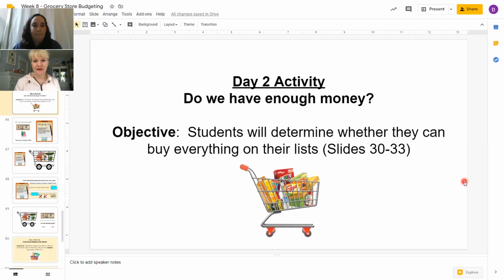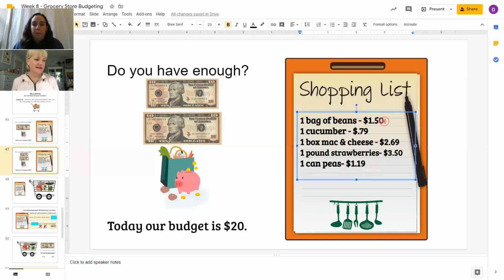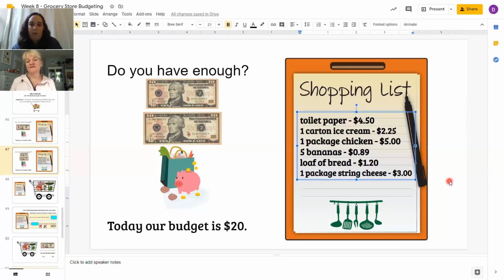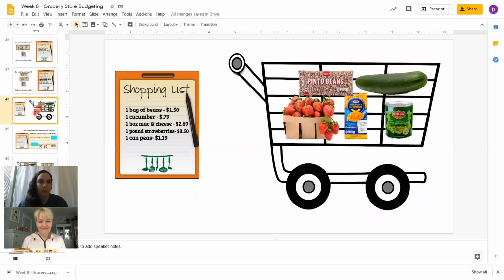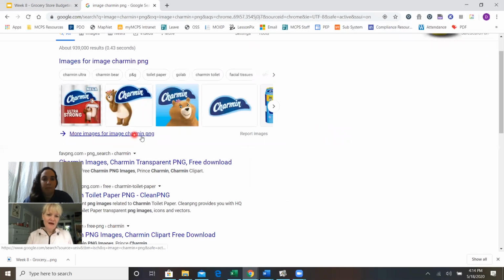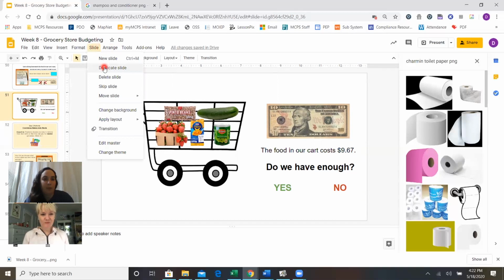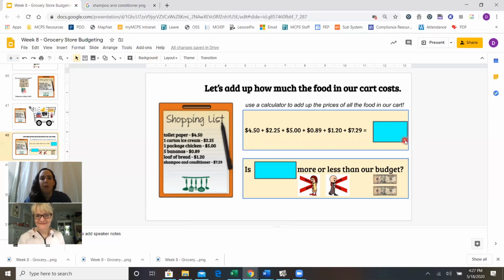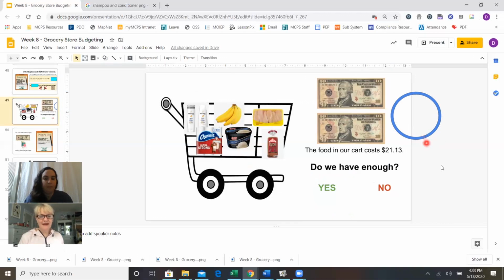How to Design Interactive Google Slides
(above links to practice slides)

This video contains instructions and demonstrations of how to:
(1:40) 1. duplicate a slide
(2:10) 2. duplicate an image
(6:40) 3. change the font size
(10:50) 4. how to move items around on the slides
(11:35) 5. how to re-size text boxes
(12:40) 6. how to group items so they move as one item
(13:25) 7. how to lock a slide in place so it cannot be moved around
(15:35) 8. how to rearrange the order of slides
(17:05) 9. how to take a screenshot (to duplicate items once they are locked)
(17:40) 10. how to re-size images
(18:05) 11. how to find images on the web and insert into slides
(20:40) 12. how to delete images
(23:00) 13.  how to re-order images
(29:20) 14. how to create a text box
(32:30) 15. how to create a shape (create, re-size, re-color)